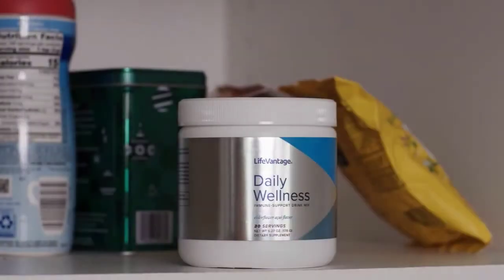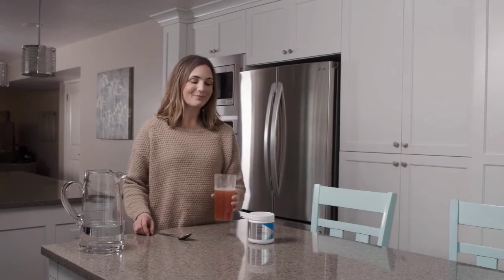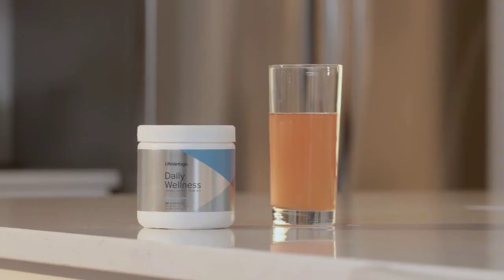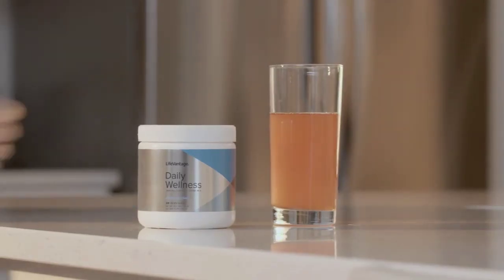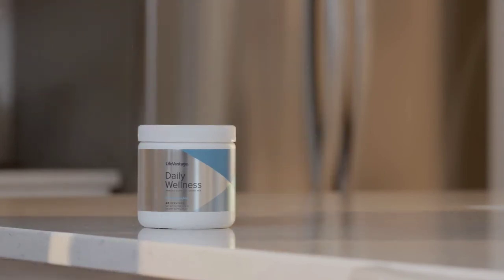How To Boost Your Immune System with the Daily Wellness drink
⭐ Join our Online Family by signing up for your FREE Account and begin your Journey to ACTIVATED LIVING!

😎 Get to know us! Own Your Family is an online family of educated, and highly motivated individuals. We have been helping people from all walks of life achieve their health and wellness goals. We're the first group that offers an entire coaching system that will help you live an ACTIVATED LIFE!

Immune support Daily Wellness drink, is the first immune support product that supports all 3 roles of the immune system. This special blend allows your body to fight off the triggers that make you feel bad, keeps your body healthier, helps you fight off disease, and helps you maintain a healthy weight.*
WHAT ARE THE KEY INGREDIENTS IN DAILY WELLNESS?
Fermented Yeast Extract — 500 mg
Elderberry — 200 mg
Vitamin C — 150 mg
Vitamin D3 — 5 mcg
Zinc — 10 mg

*These statements have not been evaluated by the Food and Drug Administration. These products are not intended to diagnose, treat, cure or prevent any disease.